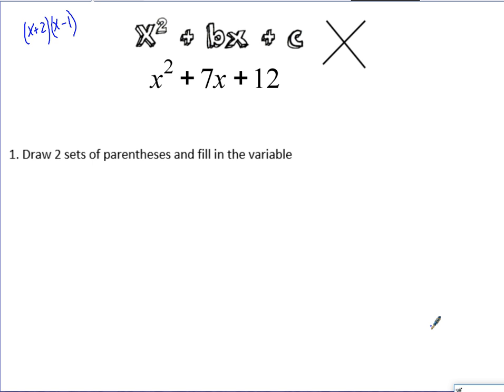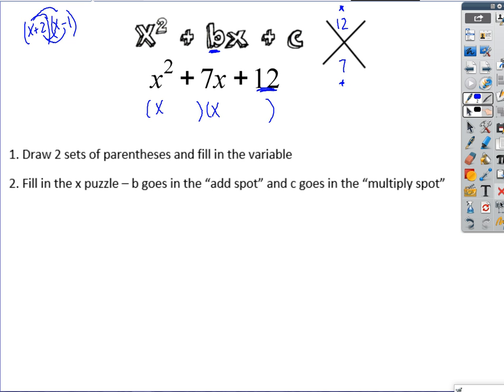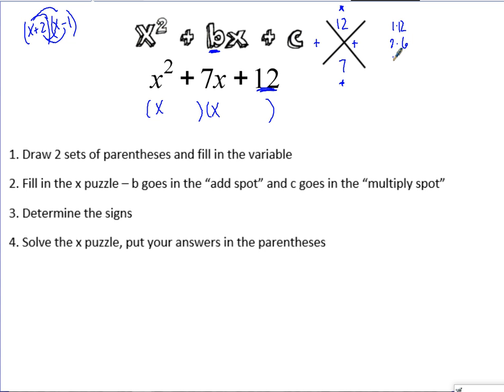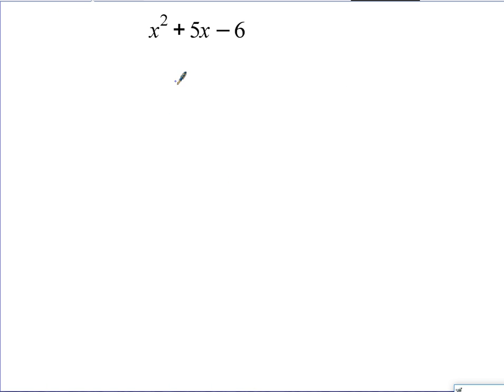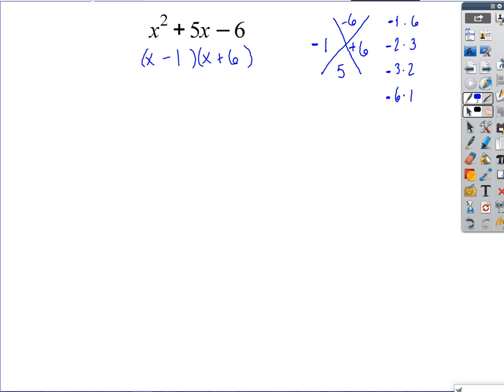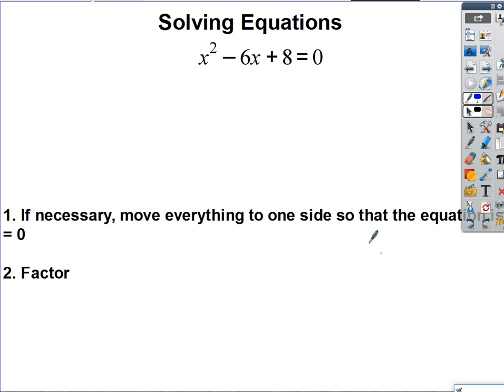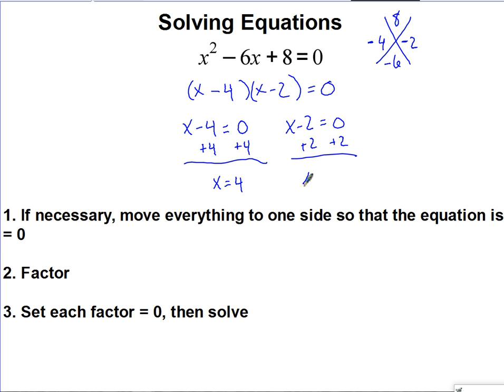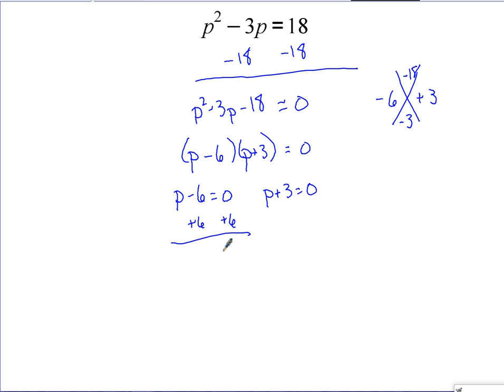8B Factoring When a=1